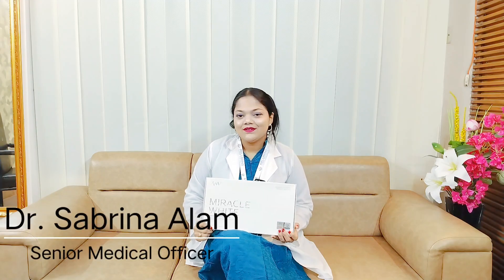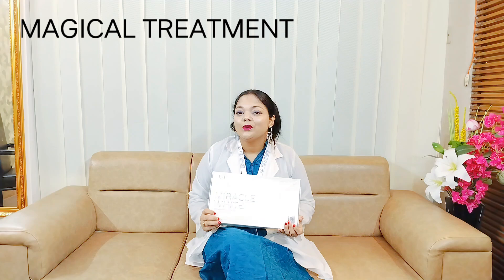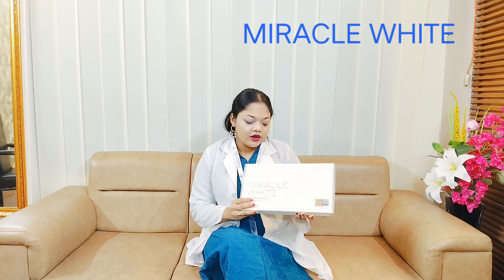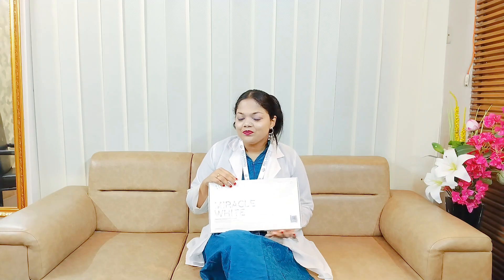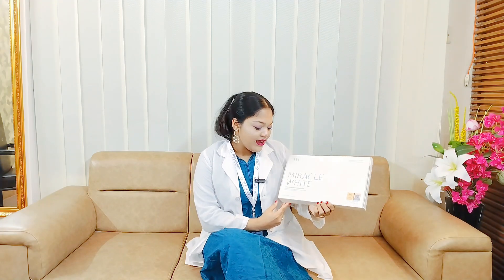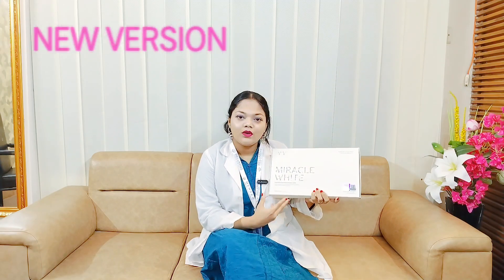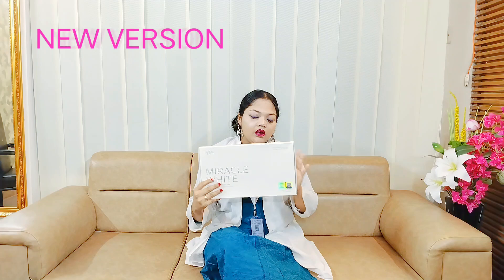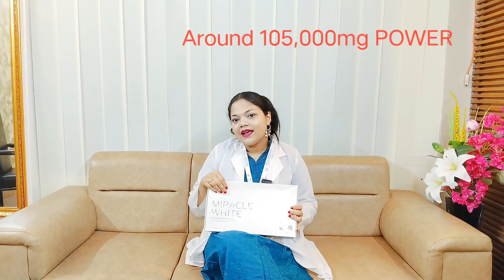The New Version Of Miracle White Series➡️MIRACLE WHITE-SIGNATURE RADIANCE INTEGRAL CARE (105,000mg).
The New Version Of Your Favorite Miracle White Glutathione Injection Series With Advance Formula & Latest Technology MIRACLE_WHITE -- SIGNATURE RADIANCE INTEGRAL CARE (Around 105,000mg) ➡️ Glutathione Injection Treatment Box Has arrived. Made in Switzerland.

Glutathione is called mother of all Antioxidants. Glutathione fights against free radicals & whitenes skin shade upto 5-8 shades. inhibits melanin production,  produces collagen that increase elasticity of skin. stimulates anti aging activity, boosts immunity,  detoxification etc.

আপনাদের পছন্দের মিরাকেল হোয়াইট গ্লুটাথিয়ন ইনজেকশন সিরিজের নতুন সংস্করণ অ্যাডভান্স ফর্মুলা এবং সর্বশেষ প্রযুক্তি সহ MIRACLE_WHITE -- SIGNATURE RADIANCE INTEGRAL CARE ➡️ Glutathione ইনজেকশন ট্রিটমেন্ট বক্স চলে এসেছে। সুইজারল্যান্ডে তৈরি।

গ্লুটাথিওন কী? :-  গ্লুটাথিওন হচ্ছে এক ধরনের অ্যান্টি অক্সিডেন্ট যেটা আমাদের শরীরে প্রাকৃতিক ভাবেই থাকে। আর গ্লুটাথিওনকে বলা হয় 'Mother of All Antioxidants'। গ্লুটাথিওন মূলত আলফা আরবুটিন, ভিটামিন সি সহ অন্যান্য আরও অ্যান্টি অক্সিডেন্টের মতোই স্কিনের মেলানিন প্রোডাকশনকে কমিয়ে স্কিনকে ব্রাইট করে।
গ্লুটাথিওনএর কার্যকারিতা:
১।  ত্বকে স্কিন ব্রাইটেনিং এ  কাজ করবে। অর্থাৎ ত্বকের পিগমেন্টেশনকে কমিয়ে ত্বককে করবে উজ্জ্বল।
২। ত্বকের আনইভেন টোন দূর করবে।
৩।ত্বকে ব্রণ, সানট্যান কিংবা অন্যান্য দাগ থাকলে তা দূর করবে।
৪। অ্যান্টি এজিং এর কাজ করবে।
৫।ব্রনের গর্ত দূর করবে
৬।যদি কারো লিভারে সমস্যা থাকে লিভারের সমস্যা দূর করতে সহায়তা করে থাকে।
৭।শরীরে যদি কারো অতিরিক্ত পরিমাণ টক্সিন থাকে সে টক্সিন গুলিকে বের করে দেয়।
৮।যদি কারো সিস্ট প্রবলেম থাকে, সিস্ট কমাতেও সহায়তা করে থাকে।
৯।ত্বকের কোলাজেন উৎপাদনে সহায়তা করে থাকে।

*Dhaka Branch*:
➡️Head office : New Market city complex, Level 4 & 5, New  Market, Dhaka
➡️Banani
➡️Kalabagan, North Dhanmondi

*Chittagong Branch*:
➡️Khulshi , Chittagong